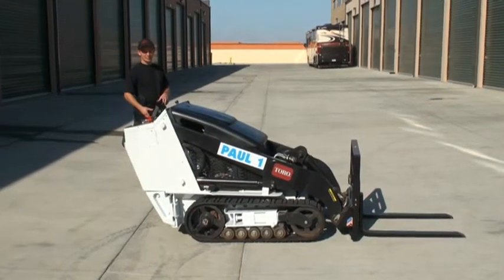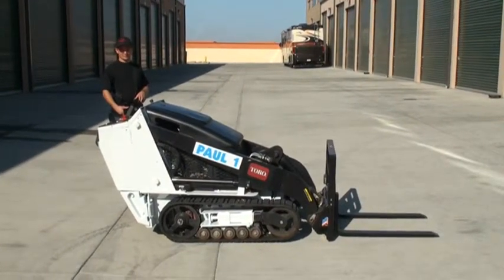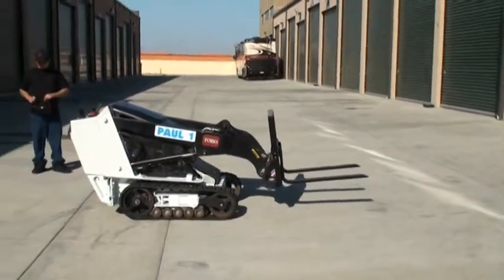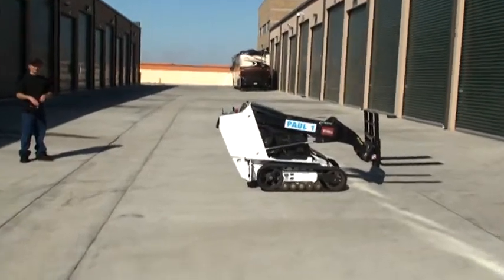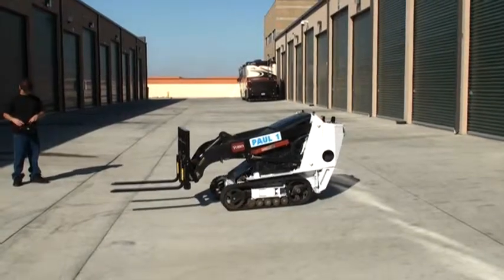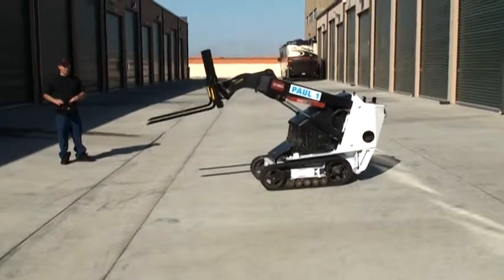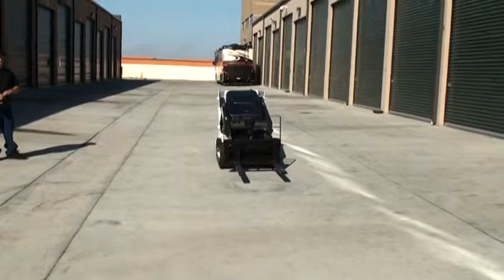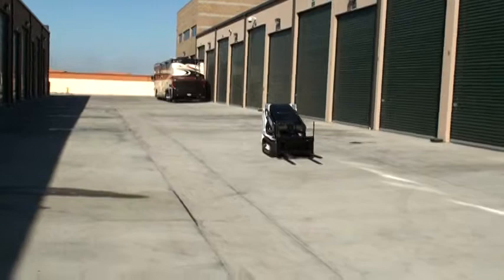Paul 1 testflight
Paul1 testdrive